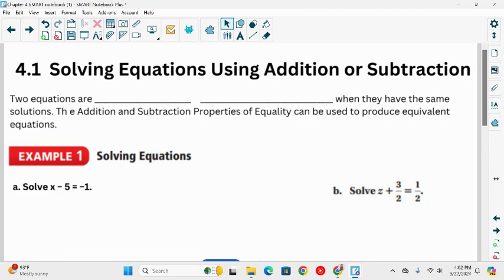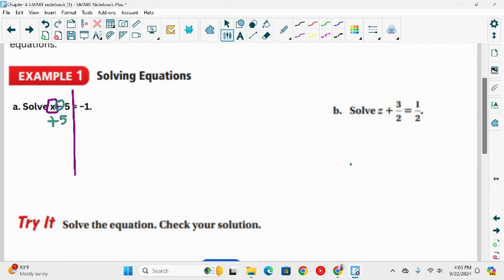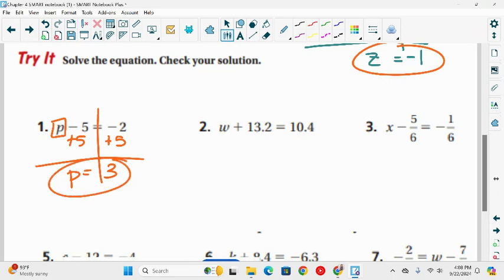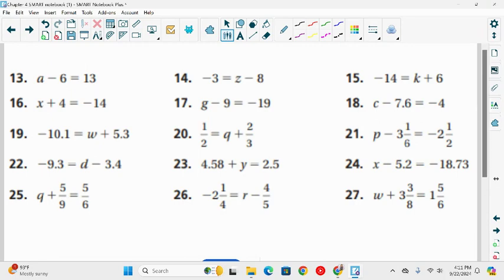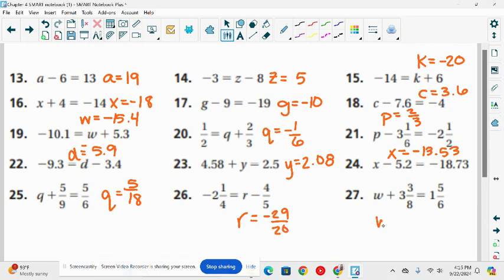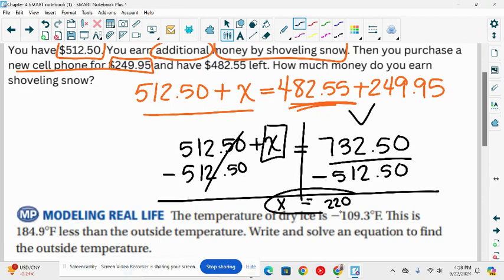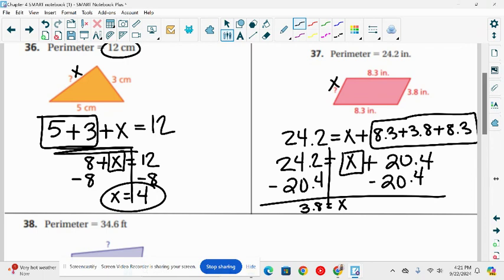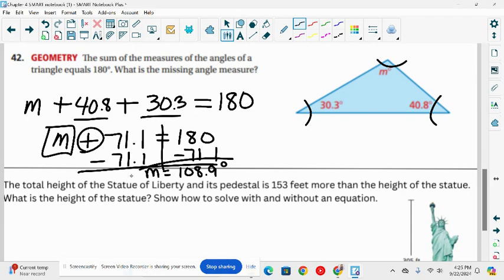4.1 Big Ideas 7th Grade Math Solving Equations using Addition or Subtraction